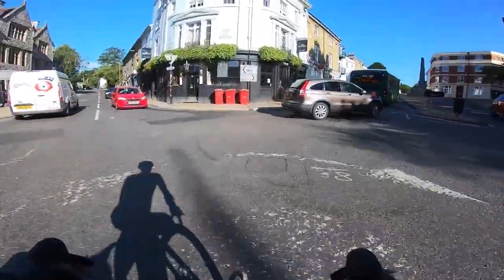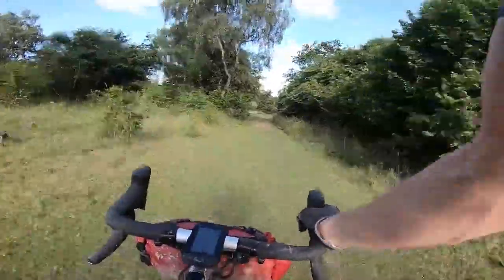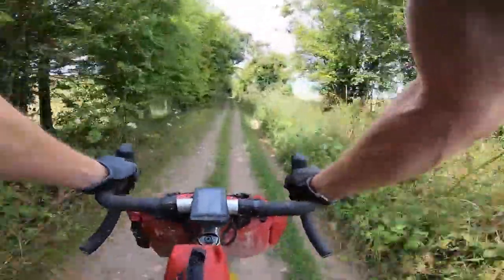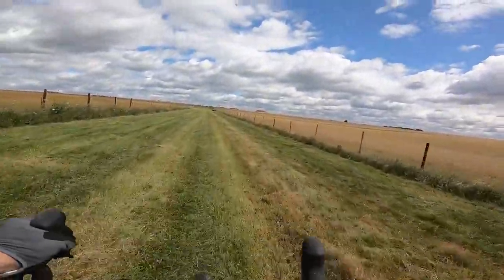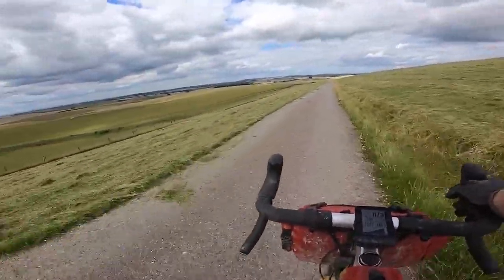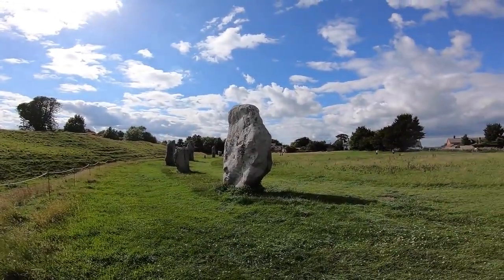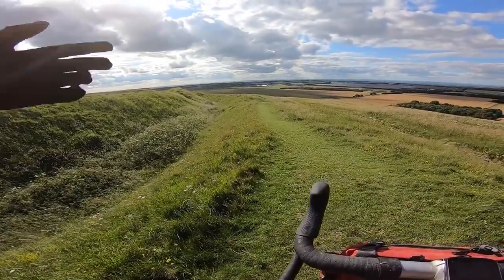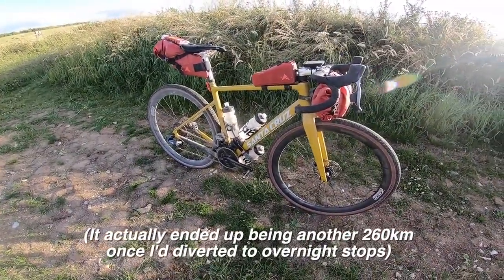King Alfred's Way, Time Travel Gravel Part 1 Winchester to Liddington Castle